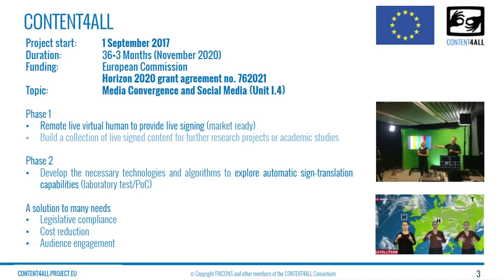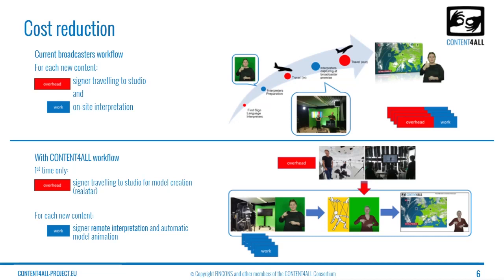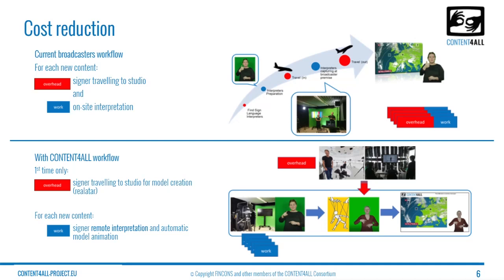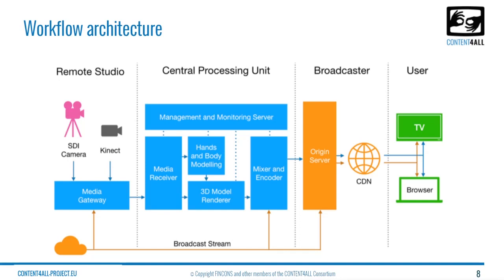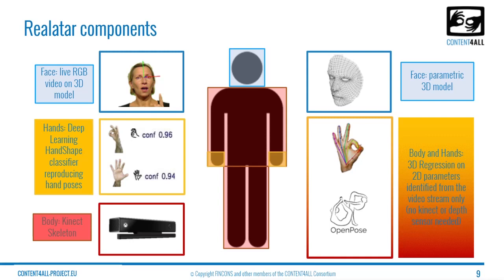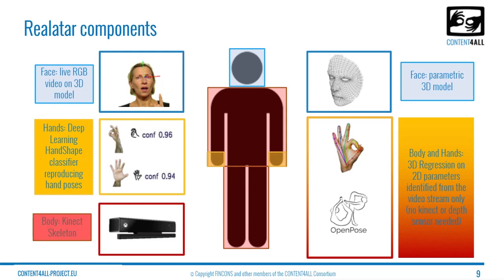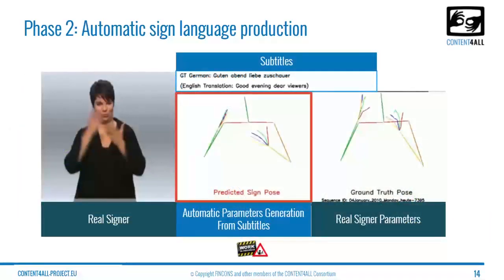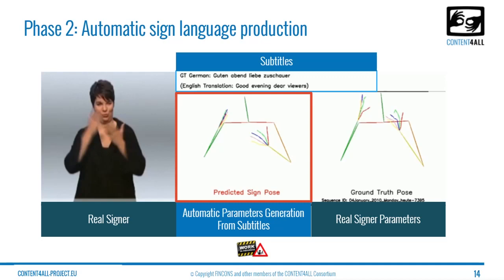Fincons Group presents at the DTG "Evolving Access Services" webinar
Fincons Group was delighted to present the award winning Content4All project at DTG’s  “Evolving Access Services” webinar.
This project aims at automating sign language interpreting by using novel technologies and AI algorithms and also won the NAB Technology Innovation Award 2020.